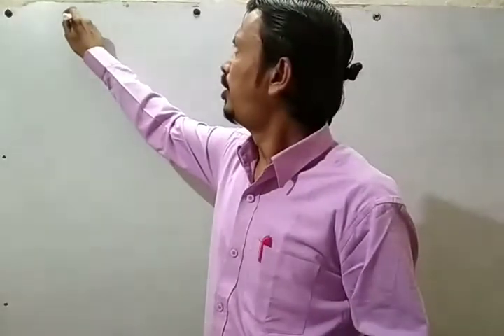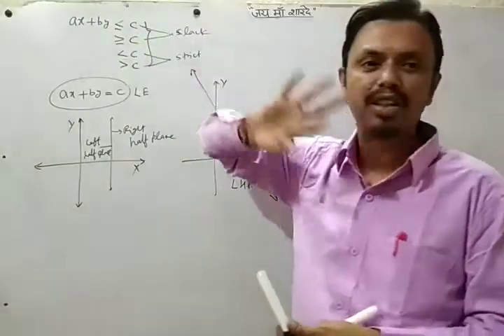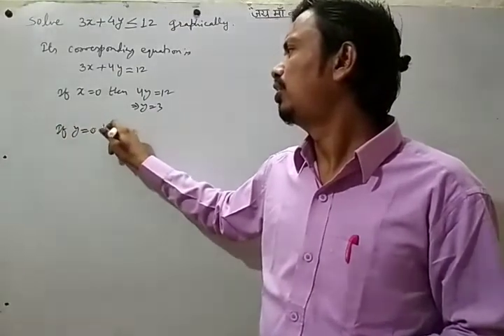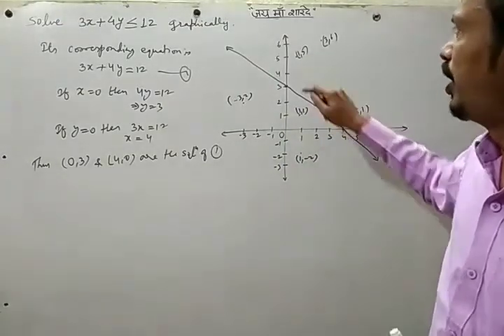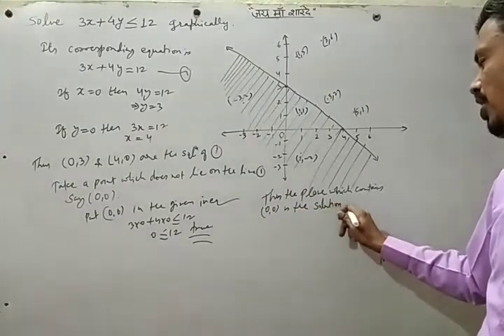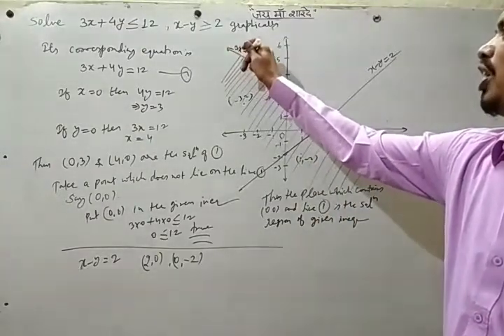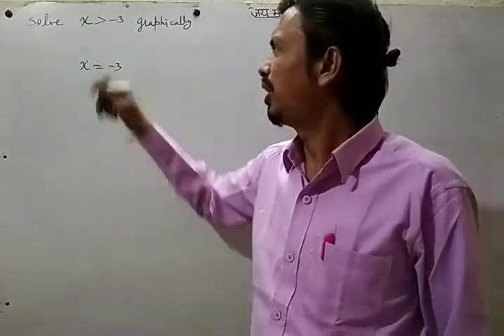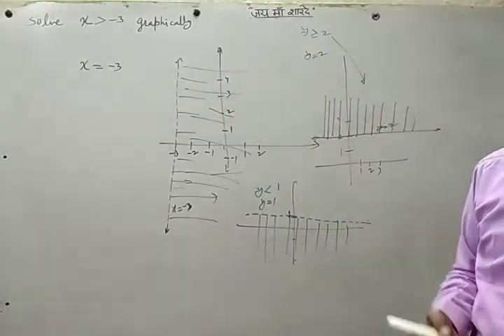GRAPHICAL SOLUTION OF LINEAR INEQUALITIES IN TWO VARIABLES